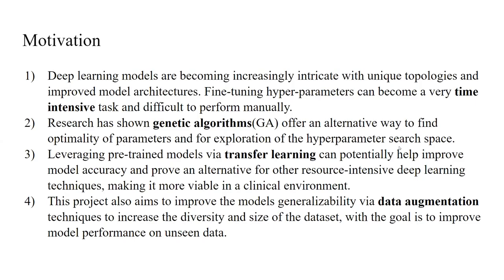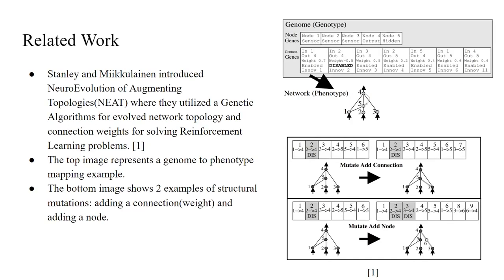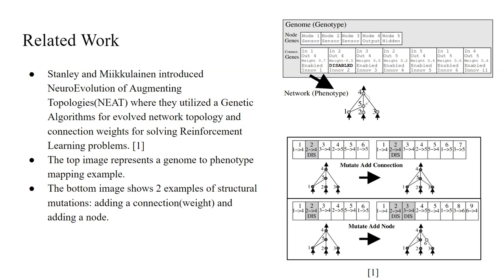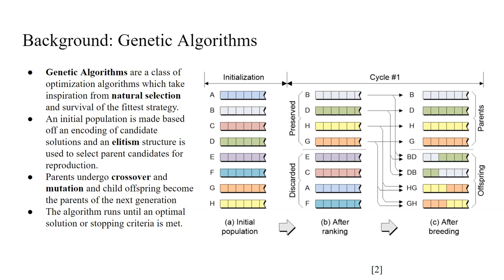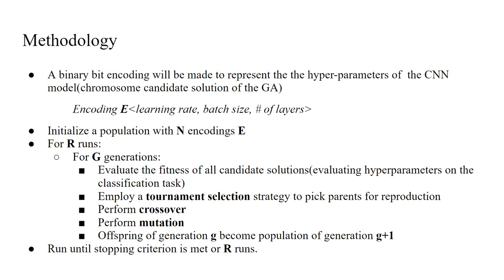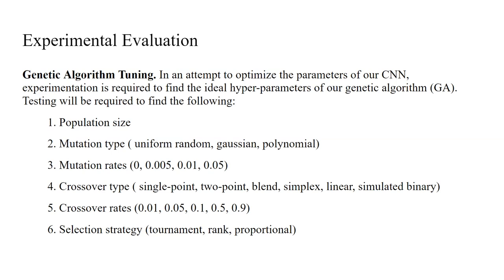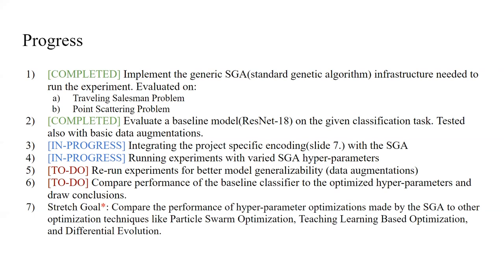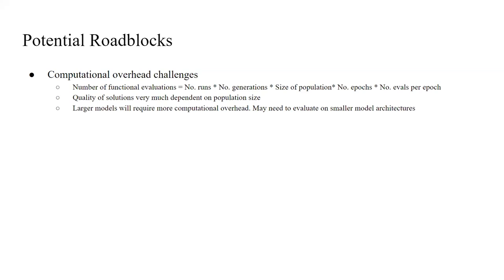Presentation - Automatic Hyper Parameter Tuning with Genetic Algorithms and Transfer Learning